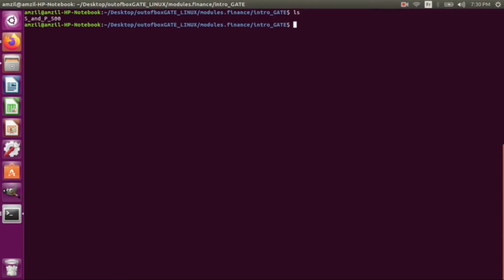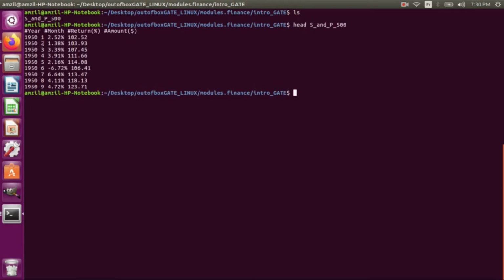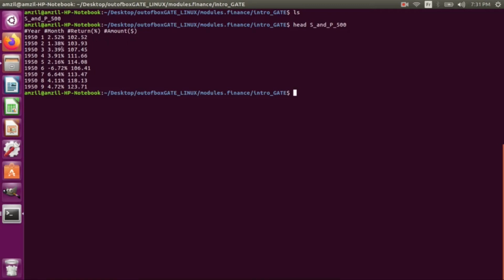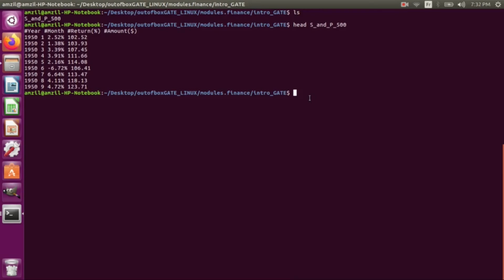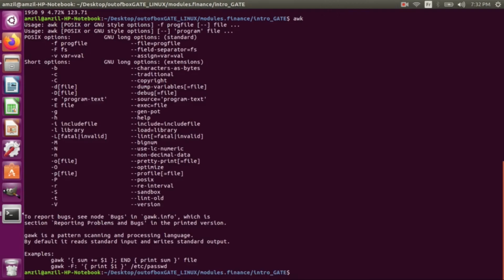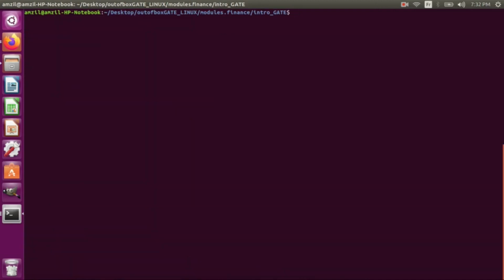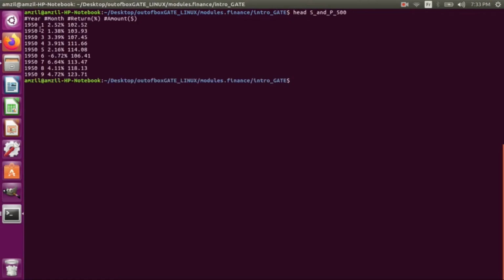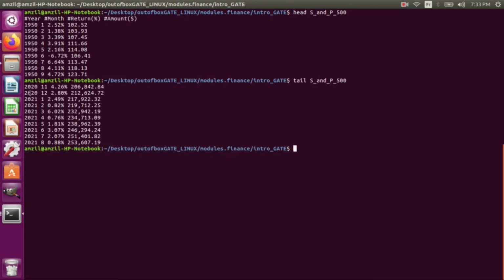Linux and Statistics : Small introduction to stock market example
Welcome to this series about Linux and Statistics.

We begin by introducing you to a useful example in the stock market.

The S&P500 is a very used stock market indicator that informs about market fluctuation and returns.

Return on investment is simply the benefit and can varies month by month and year by year.We propose to compute the mean value of the return from 1950 until 2021.
the

This will give a good idea about how much one can benefit in his investment. If you are that person you'll need to have Linux with you.

Quick Note: All Stock market data are given in the document here below if you want to try it for yourself.

First learning then mastery and consciousness

If you want a step by step video training course designed for your level, needs, and goals :